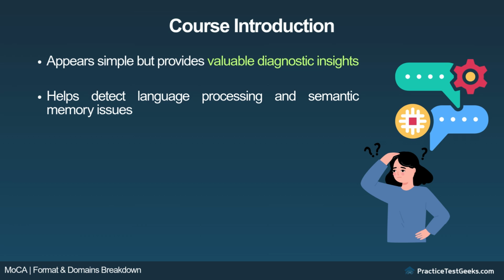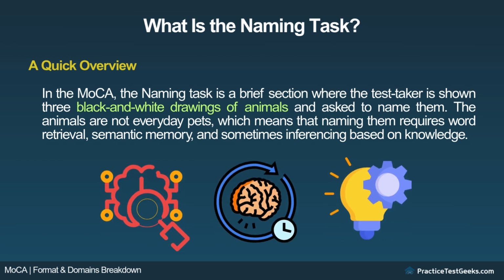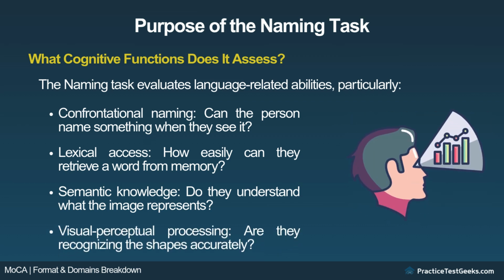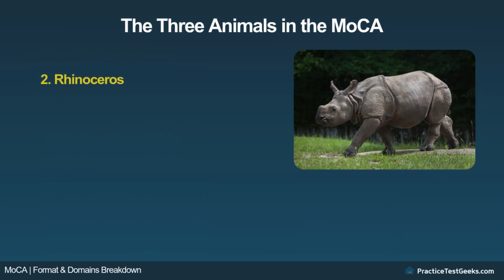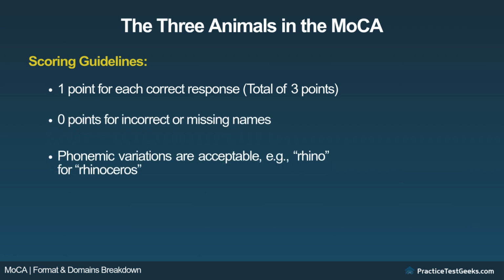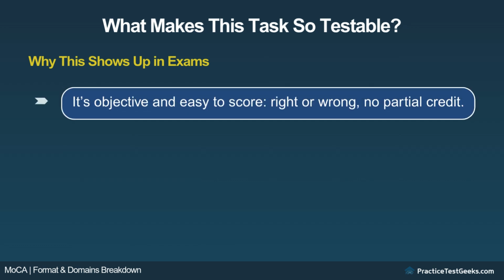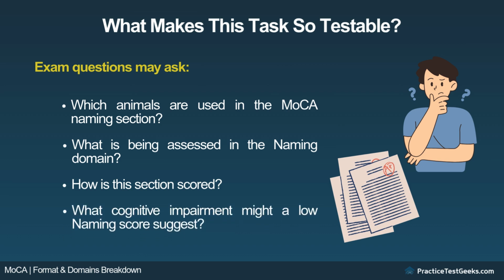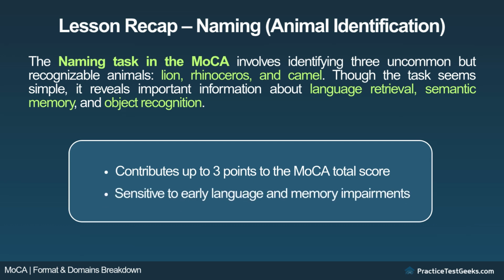MoCA Practice Test 2026 Montreal Cognitive Assessment - Full Course Animal Naming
00:00 - Naming Task MoCA Animal Identification Overview & MoCA Naming Section Introduction
00:24 - Introduction to MoCA Naming Section & MoCA Language Assessment Naming Domain
00:38 - What Is MoCA Naming Task Explained & MoCA Animal Identification Test Purpose
01:07 - Purpose of Animal Naming Test MoCA & MoCA Naming Clinical Significance Assessment
01:45 - The 3 Animals Used MoCA Naming & MoCA Lion Rhinoceros Camel Identification
02:40 - How to Score MoCA Naming Task & MoCA Naming Scoring Criteria Guidelines
02:51 - Why MoCA Naming Task Highly Testable & MoCA Naming Common Assessment Questions
03:26 - MoCA Naming Task Recap Key Takeaways & MoCA Animal Naming Summary Review